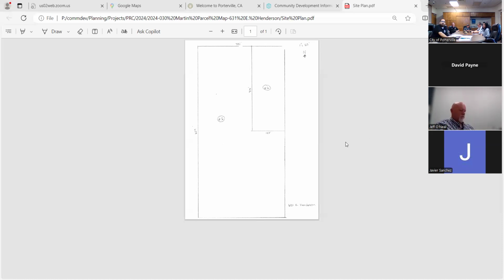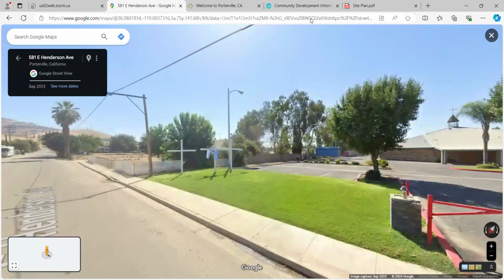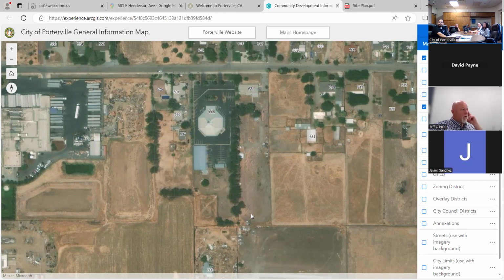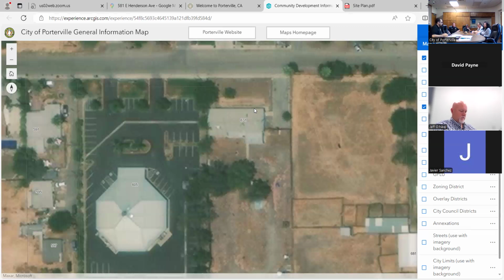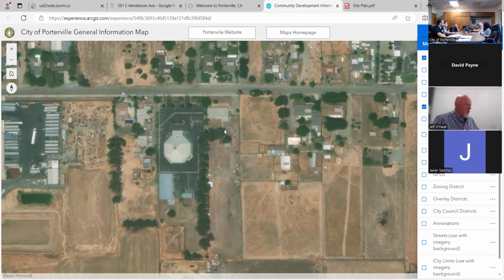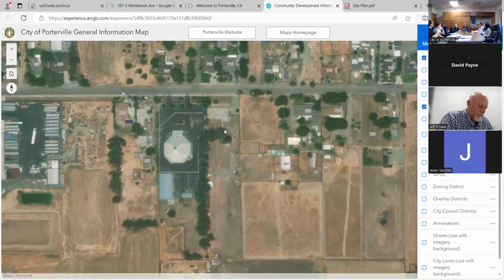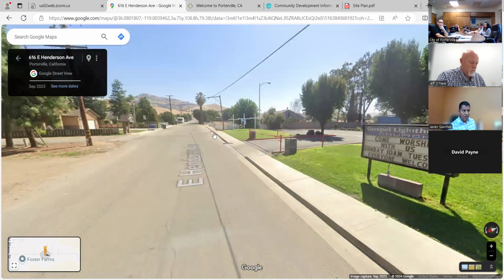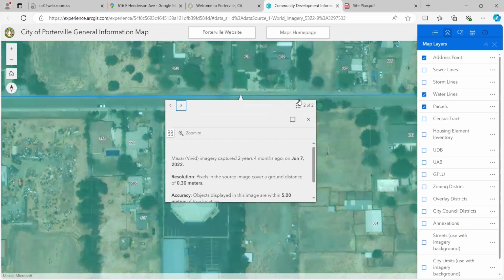City of Porterville - Project Review Committee Meeting of October 16, 2024